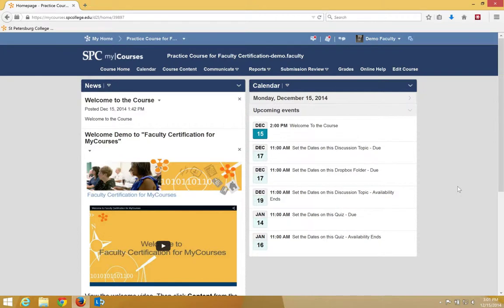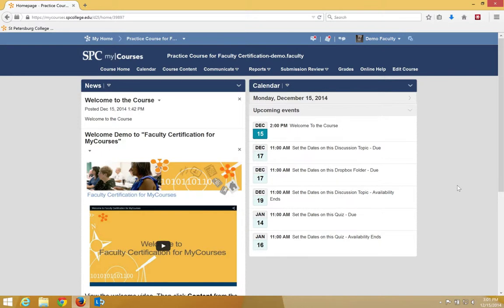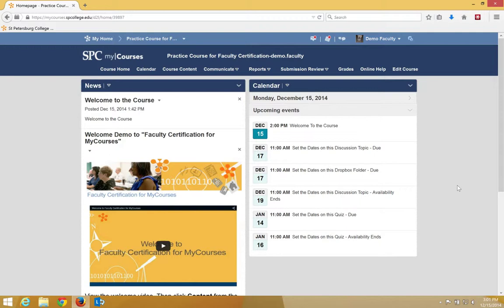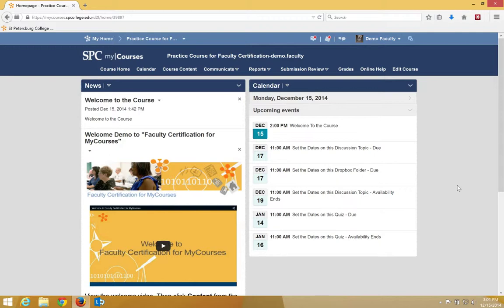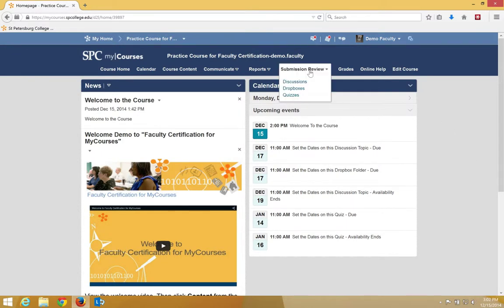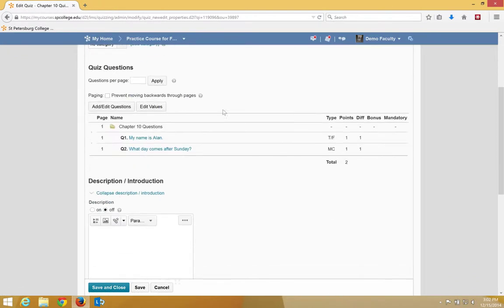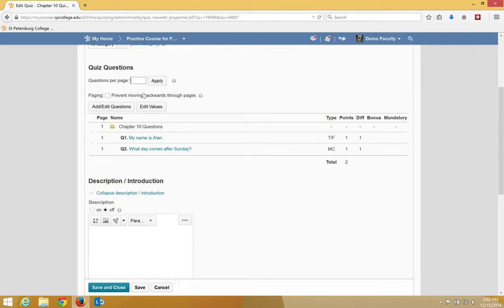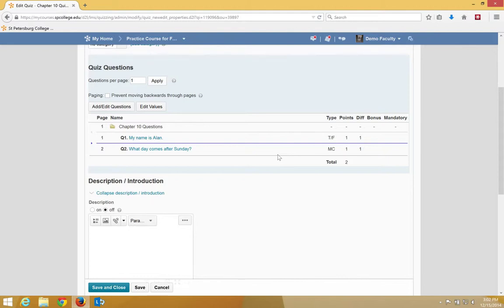Set the Number of Questions per Page